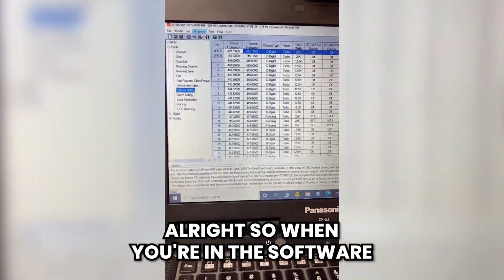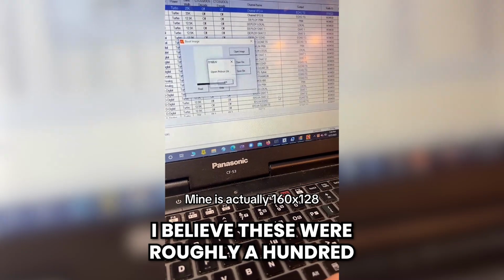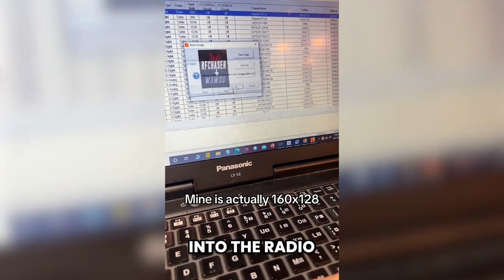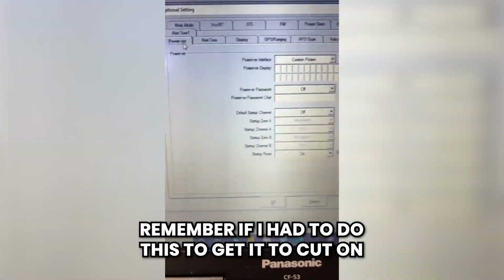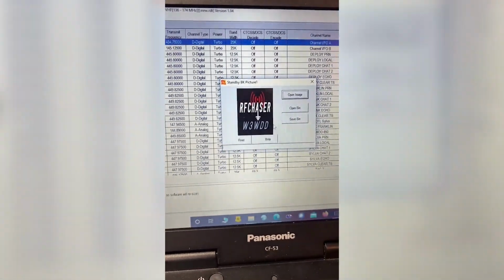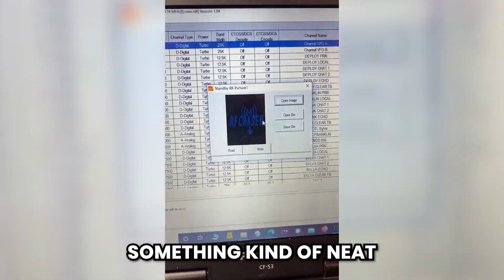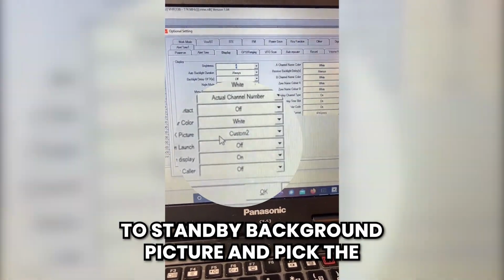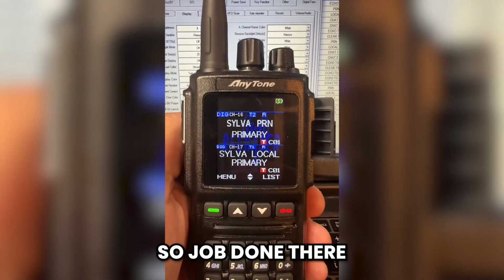How to Customize the 168 Boot Background | RFChaser W3WDD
How to Customize the 168 Boot Background | RFChaser W3WDD – In this quick tutorial for ham radio enthusiasts, learn how to upload your own boot and background images on the AnyTone D168. Perfect for personalizing your display before your next Hamvention meet-up! We'll walk through the software settings, image size tips, and what makes the best background for visibility. Whether you're new to DMR or a seasoned ham, this video will help you make your radio uniquely yours.

Chapters:
00:07 – Accessing the boot image tool
00:23 – Uploading a custom boot image
00:34 – How it looks on startup
00:50 – Setting custom power-on interface
01:00 – Choosing your background image style
01:16 – Setting standby background in optional settings
01:28 – Final results and screen visibility